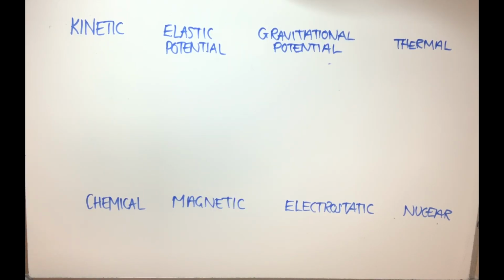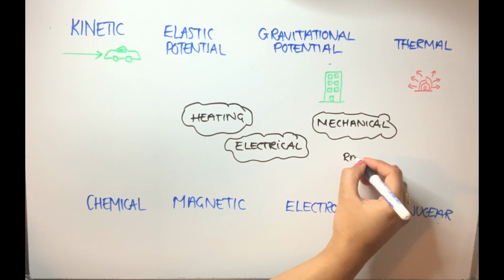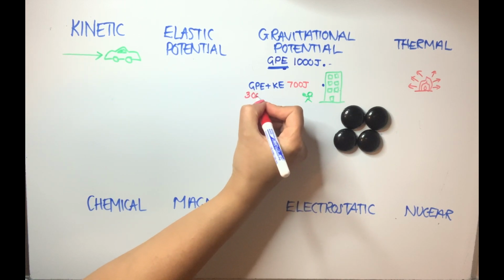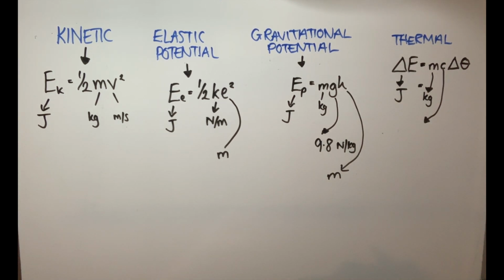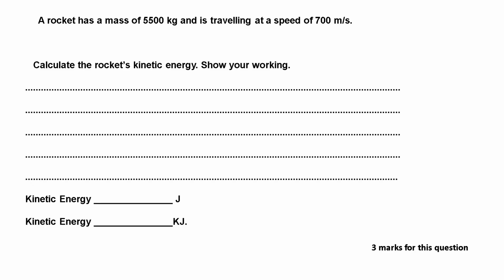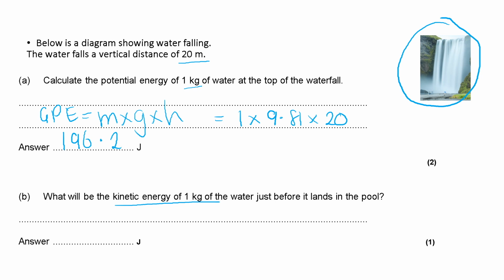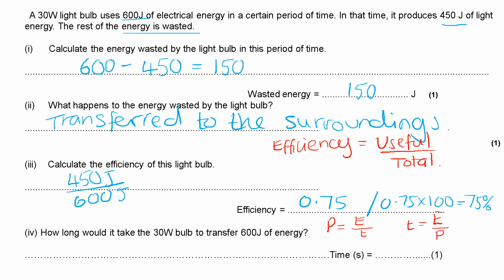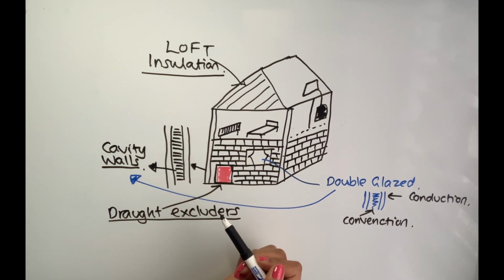GCSE physics energy stores and energy transfers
Hi, please watch this video to learn about energy stores and energy transfers. In this video I will also look at how to answer some assessment questions. There will be more videos like these to support your learning.